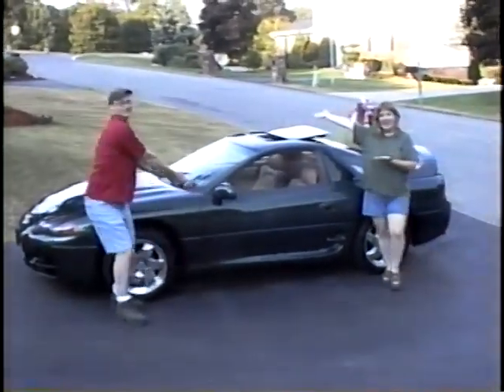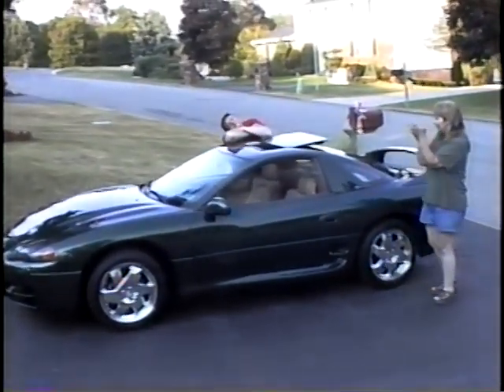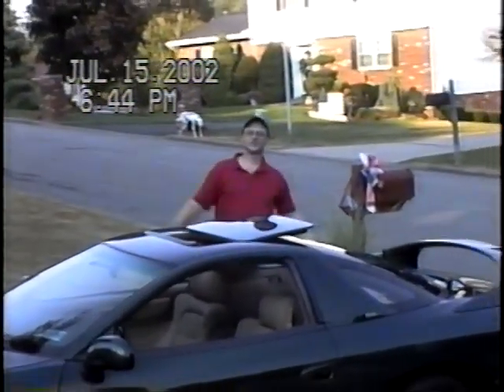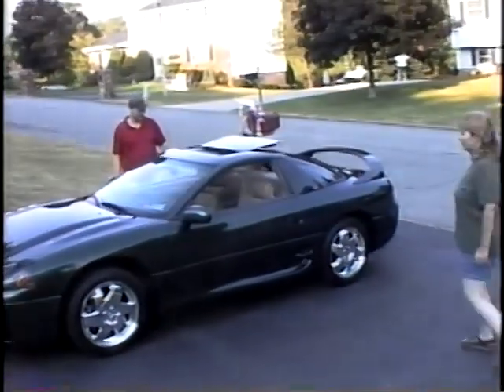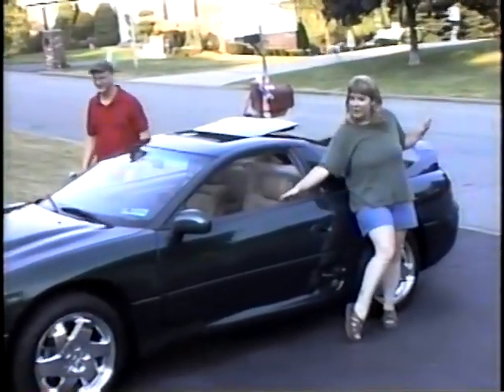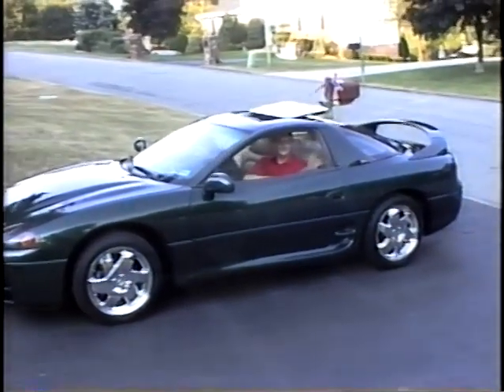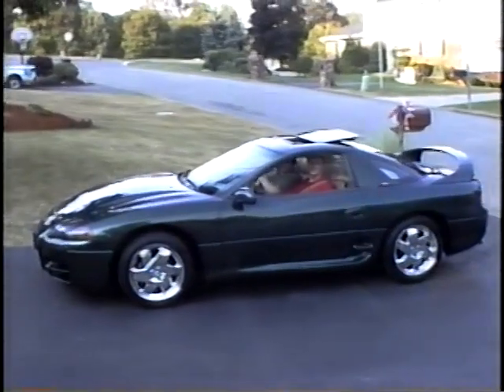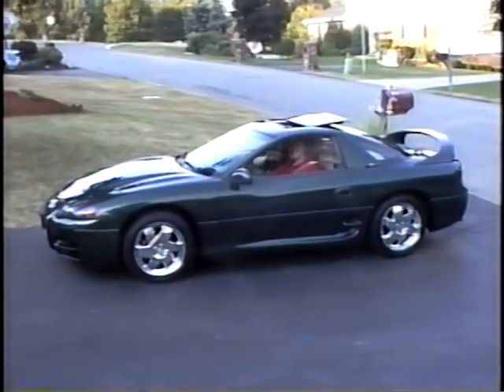2002-07-15 Tommy's New Mitsubishi 3000GT